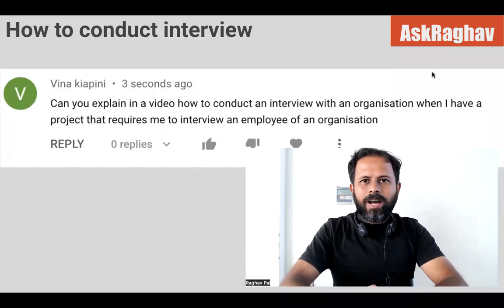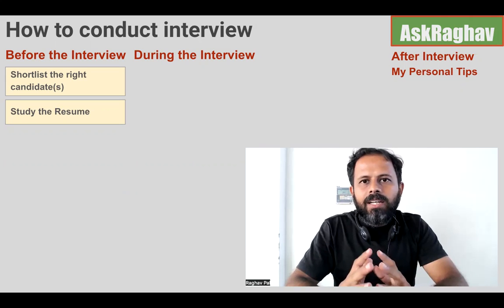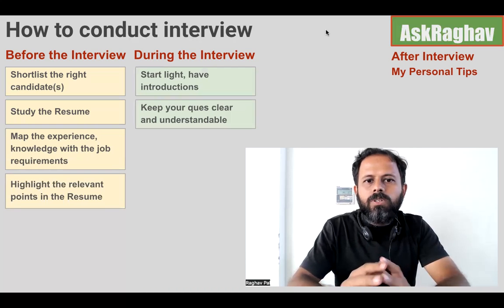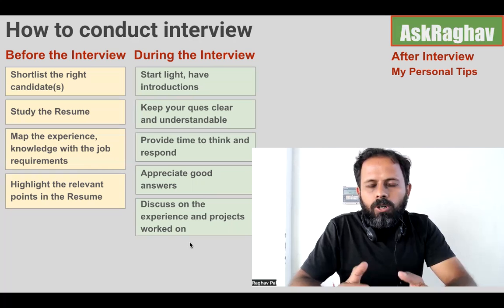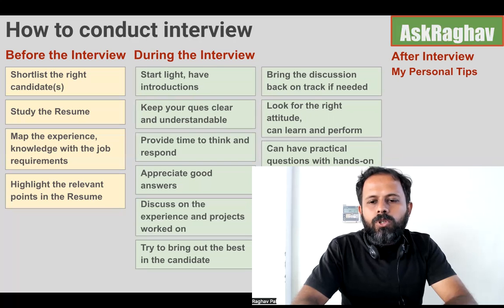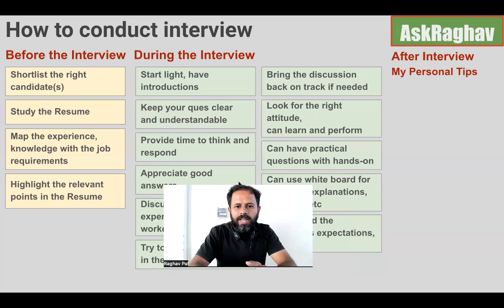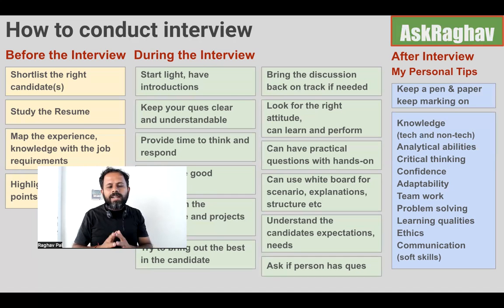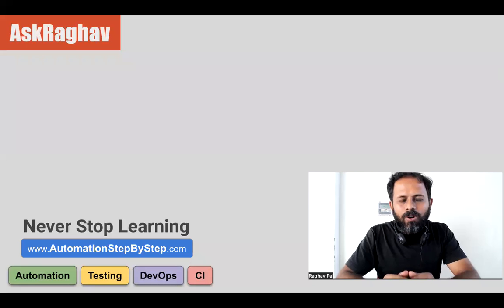AskRaghav | How to conduct Interview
Before the Interview:
Shortlist the right candidate(s)
Study the Resume
Map the experience, knowledge with the job requirements
Highlight the relevant points in the Resume

During the Interview:
Start light, have introductions
Keep your questions clear and understandable
Provide time to think and respond
Appreciate good answers
Discuss on the experience and projects worked on
Try to bring out the best in the candidate
Bring the discussion back on track if needed
Look for the right attitude,  can learn and perform
Can have practical questions with hands-on
Can use white board for scenario, explanations, structure etc
Understand the candidates expectations, needs
Ask if person has any questions

After Interview:
My Personal Tips:
Keep a pen & paper
keep marking on
Knowledge(tech and non-tech)
Analytical abilities
Critical thinking
Confidence
Adaptability
Team work
Problem solving
Learning qualities
Ethics
Communication
(soft skills)

Hi Friends, in this episode of Ask Raghav, we are taking up a question asked by Vina - How to conduct job interviews
How to select the right candidates in job
How to do an interview and find the suitable candidate

Raghav